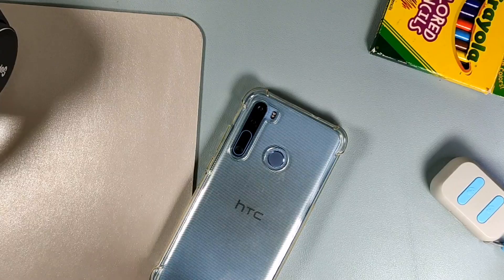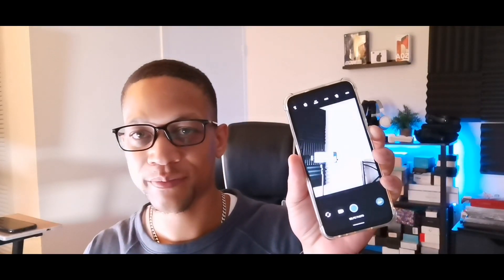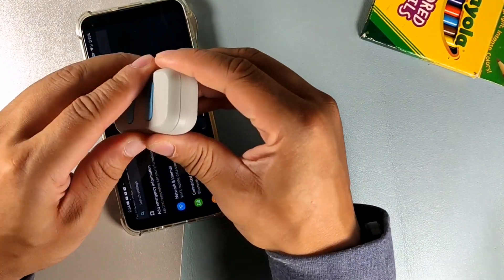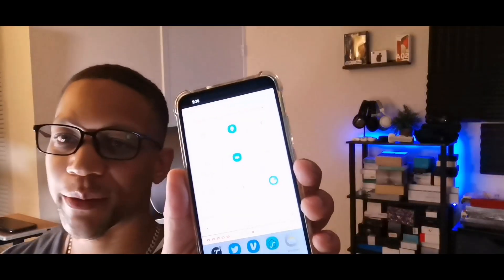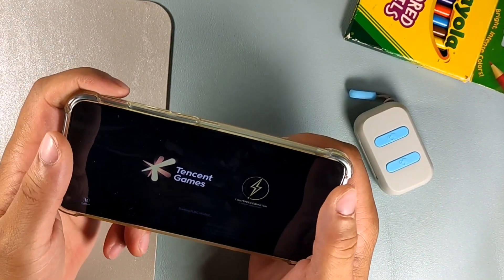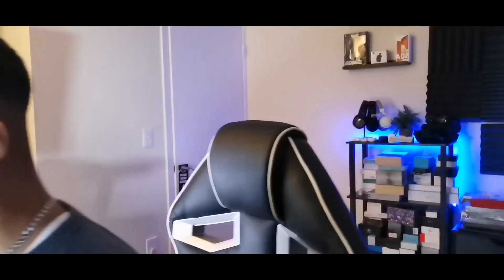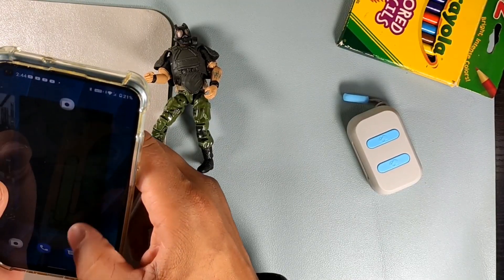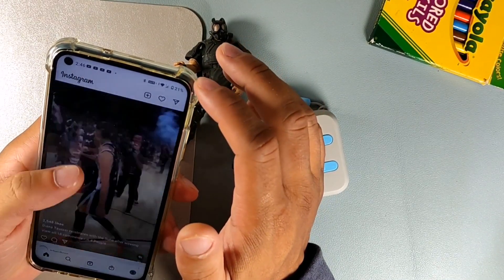is the HTC Desire 20 pro good in late 2021? One year later review!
HTC Desire 20 Pro after 1 year
Android 10 with HTC Sense UI & Themes
128GB storage / 6GB RAM
6.5 inches,1080 x 2340 pixels, 19.5:9 ratio (~396 ppi density)
Quad 48 MP (wide) + 8 MP (ultrawide) + 2 MP (macro) + 2 MP (depth)
25 MP, f/2.0, (wide) Selfie cameras with HDR
HTC Desire 20 pro
Skullcandy light grey dime
Cbutler.threadless.com
Follow me in IG

One machine in hand, go to the mountains and the sea, your most reliable partner. HTC Desire 20 pro is fully integrated into your life, combining entertainment applications, communication contacts, camera recording, community sharing, secure transactions and other functions to easily improve the quality of life. The most fashionable 4+1 five lens is your all-round mobile phone lens module. The ultimate narrow-edge large screen brings more enjoyment to your vision. The endless stream of electricity, video and audio enjoy uninterrupted power. The functions and specifications have been fully upgraded, HTC is full, Desire 20 pro knows your desires best.